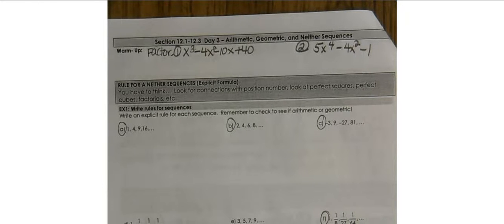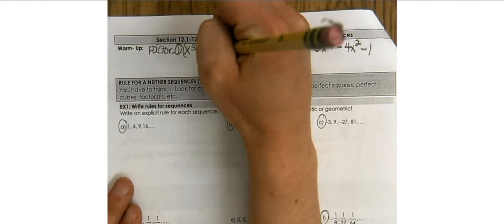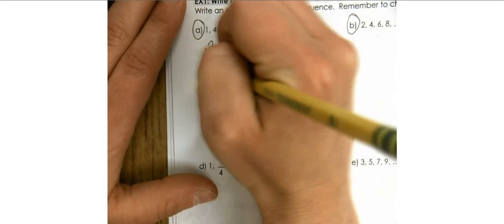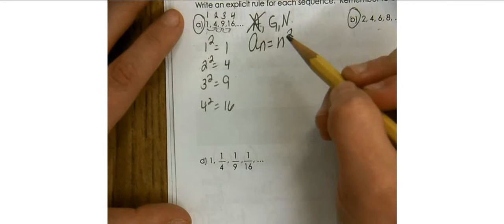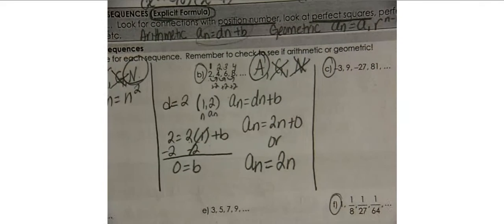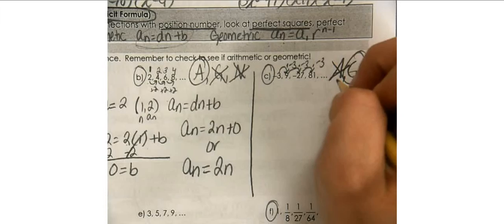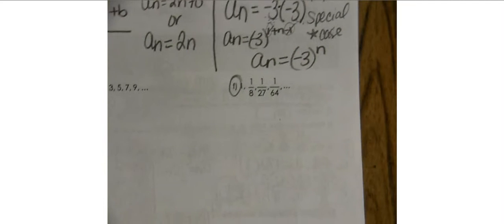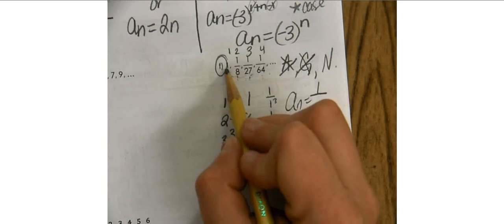12 1 12 3 Day 3 Arithmetic, GeometricSequences Vid